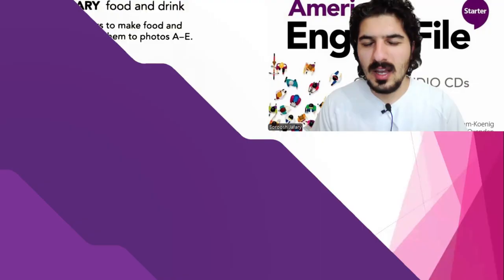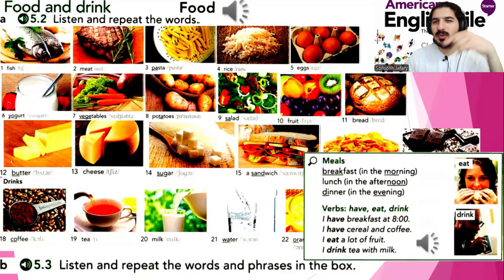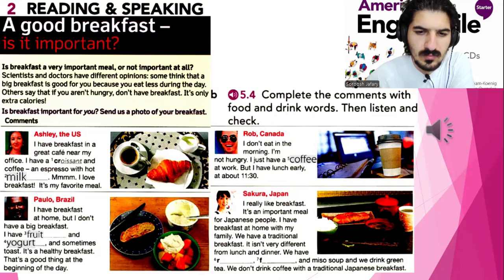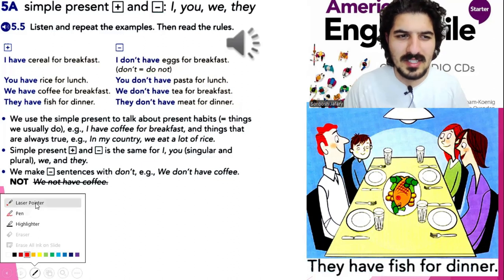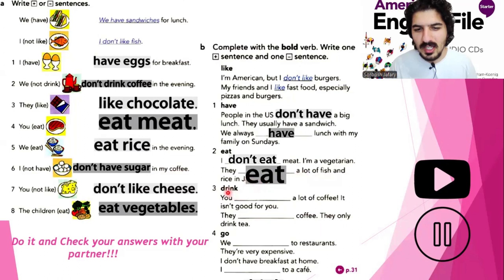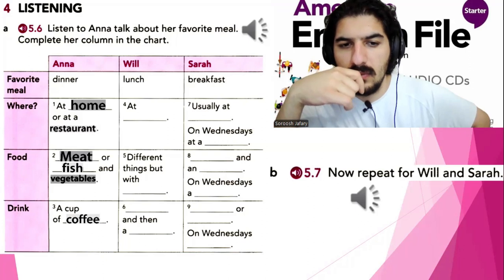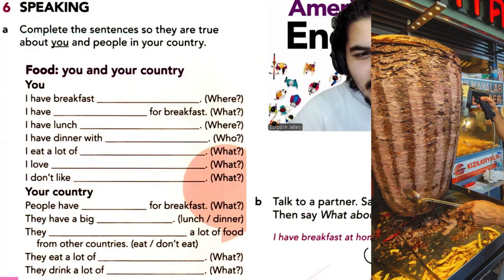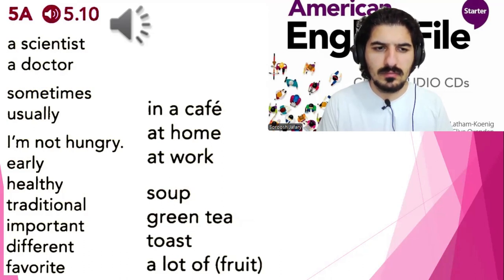American English File 3rd Edition Starter Student book part 5A: A big breakfast?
Free English Course!  LEVEL: STARTER-BEGINNER-A1

 The Following Teaching Material is adapted from American English File  3rd Edition Student book Starter level by Christina Latham Koenig, Clive Oxenden, Jerry Lambert.